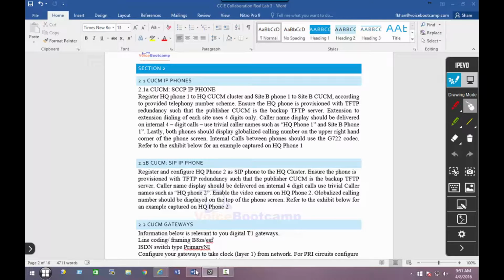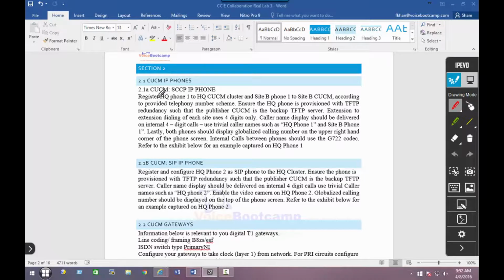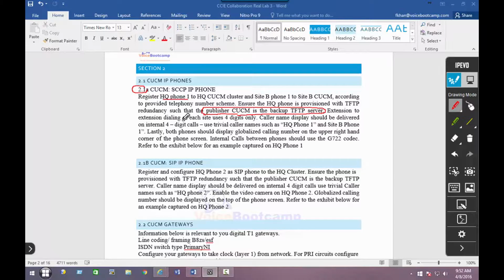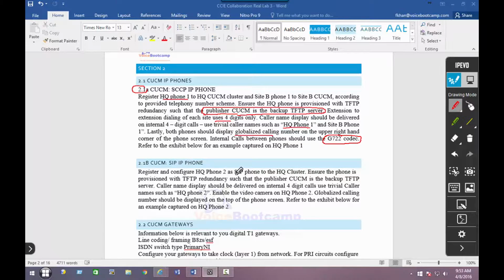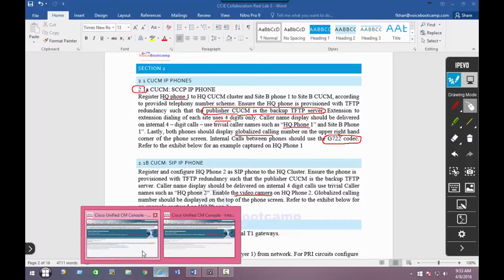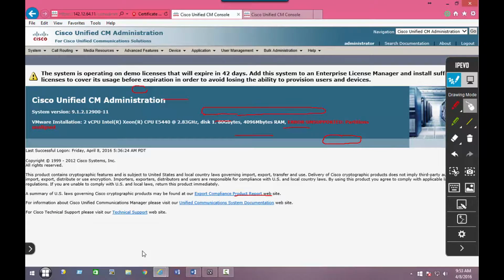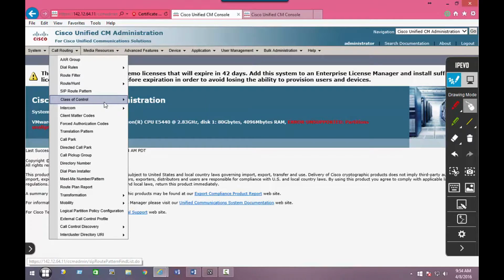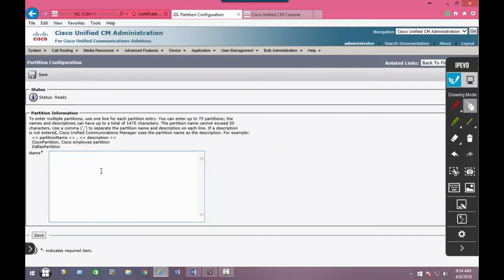CCIE Collaboration Lab 3 Demo Section 2 1A and 2 1B CUCM Phone SCCP and SIP